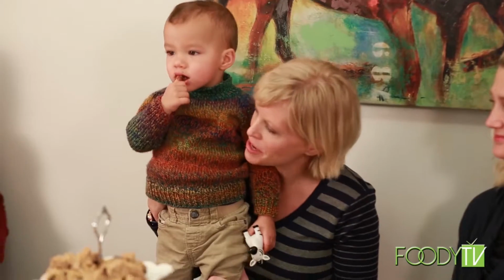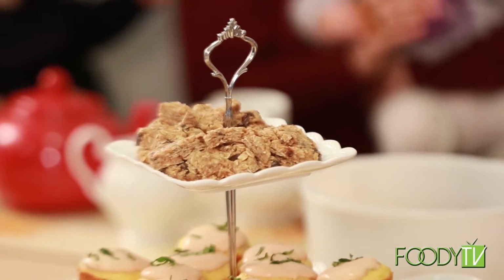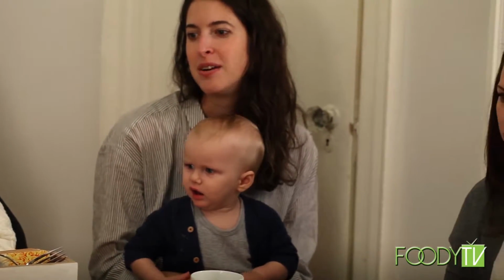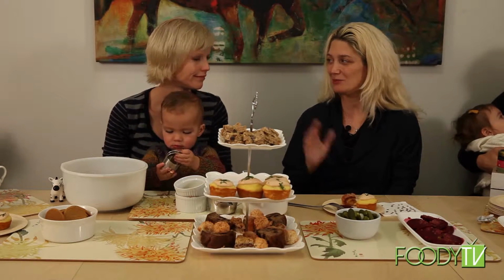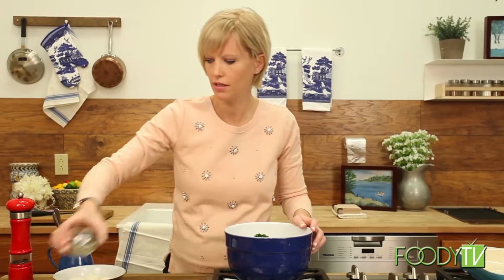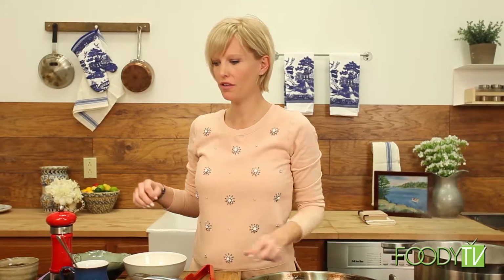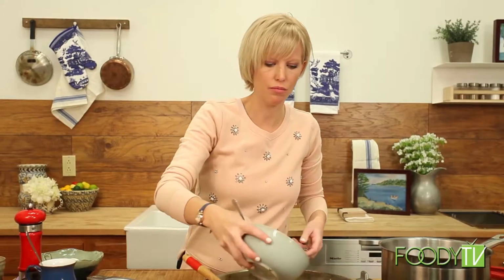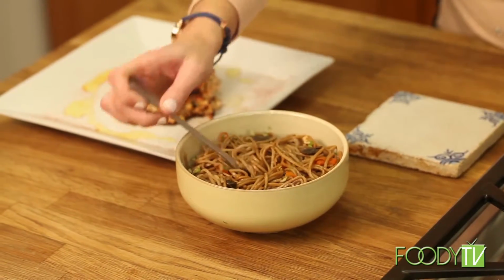Story Of Cooking S3 Ep. 2 - Fit For Moms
On This episode of The Story Of Cooking, check out how Sarah stays active with her son while living the busy life of a New York Mom!